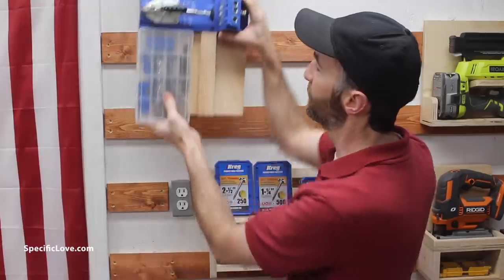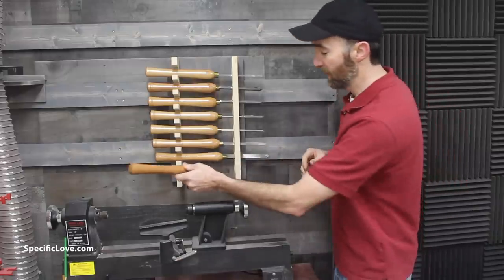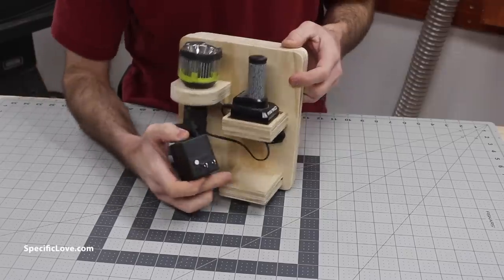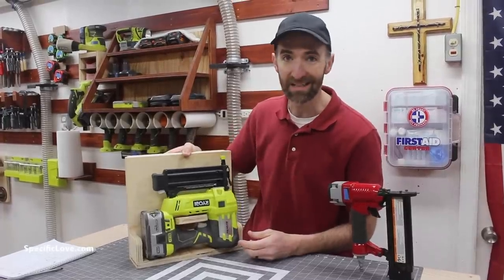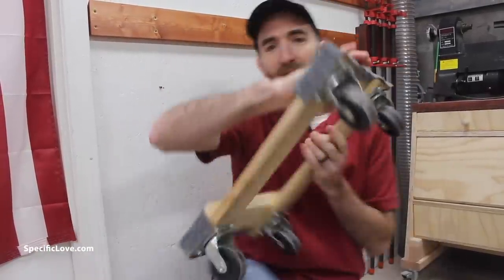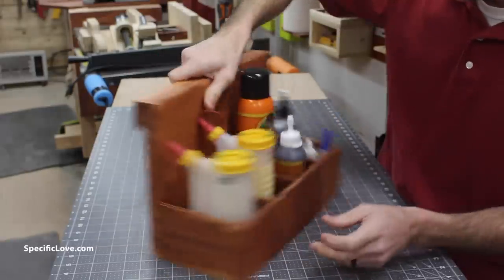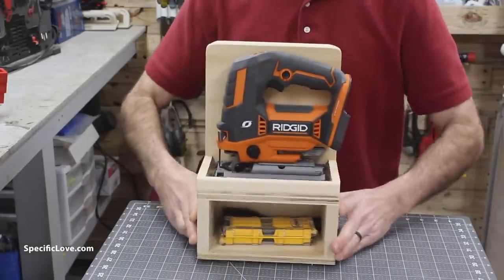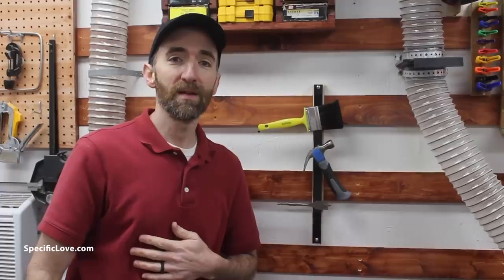20 MORE Simple French Cleat Ideas for Your Tool Storage #2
The French Cleat System is a great way to store many of your tools and hardware. It can even be better than having a large tool box because of the ease of access. So here are 20 MORE simple ideas that can inspire you to build something Awesome.

Ephesians 2:10